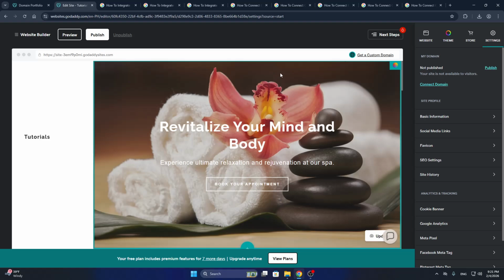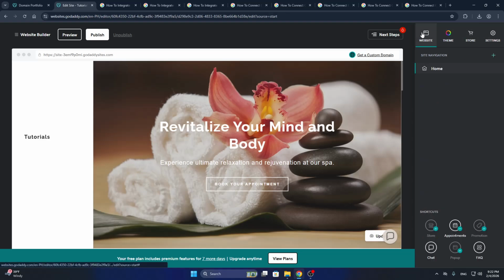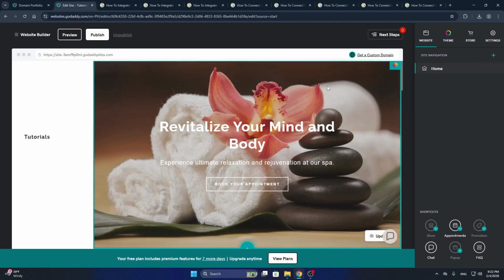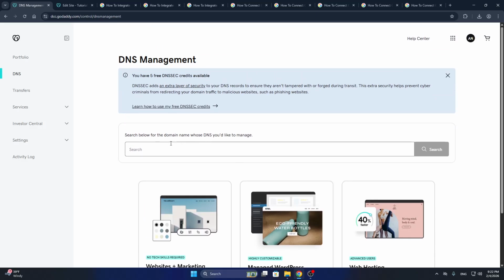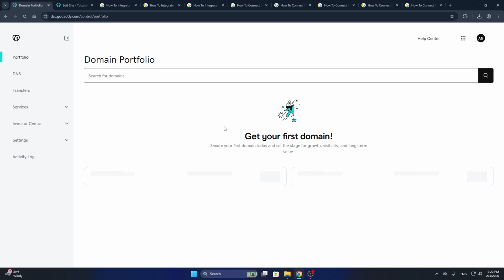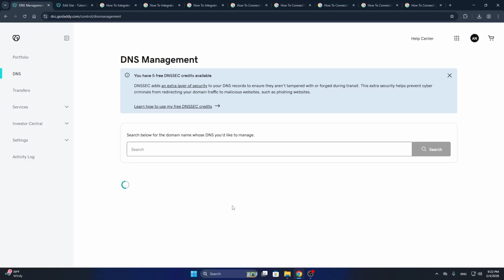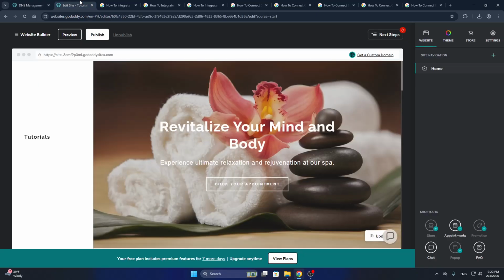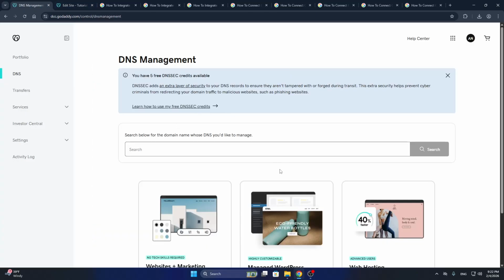How To Integrate GoDaddy Website Builder With GoDaddy DNS ! Tutorial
Today we talk about integrate godaddy website builder with godaddy dns,godaddy,godaddy website builder,how to integrate godaddy website builder with godaddy dns